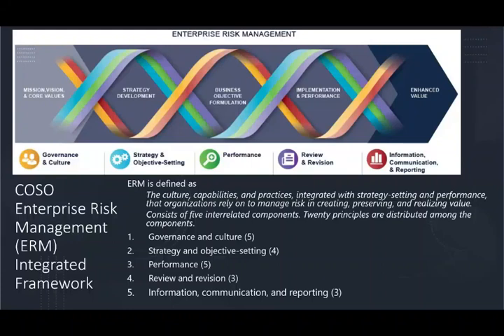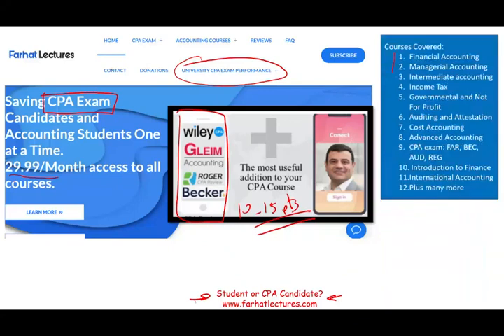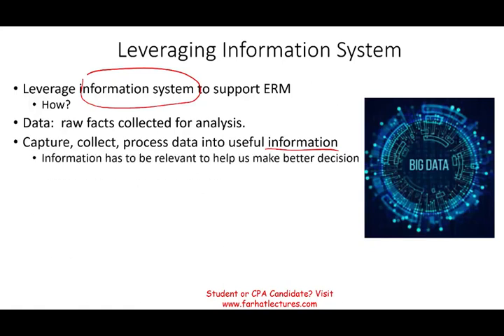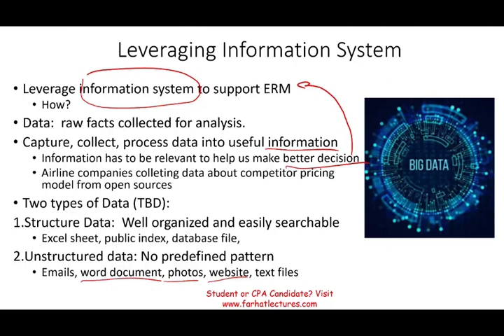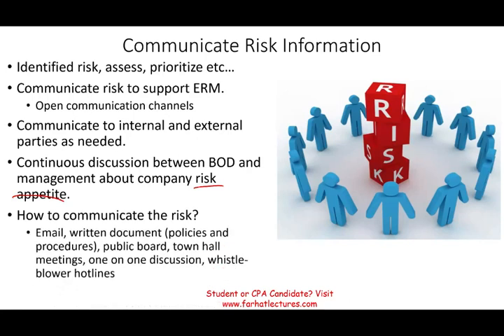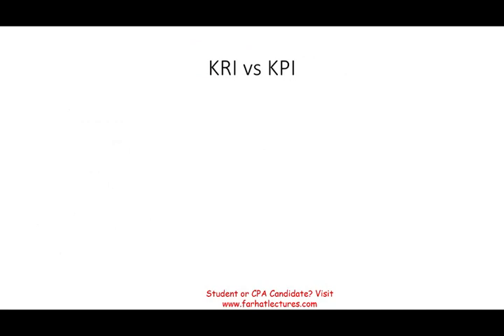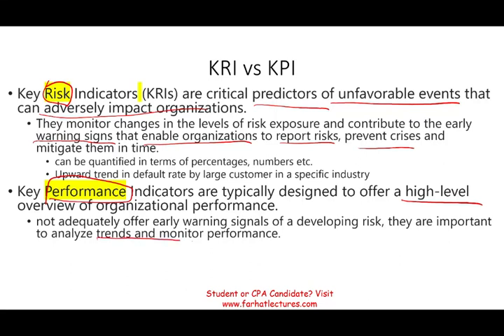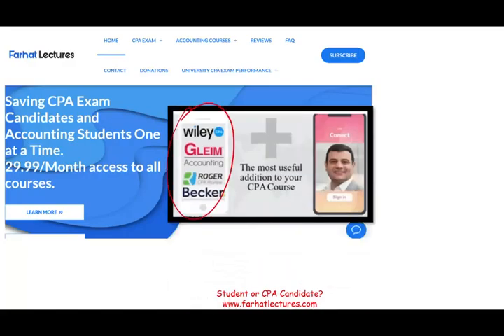Enterprise Risk Management: Information Communication and Reporting CPA exam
IN this session, I discuss enterprise risk management (information, communication and reporting).